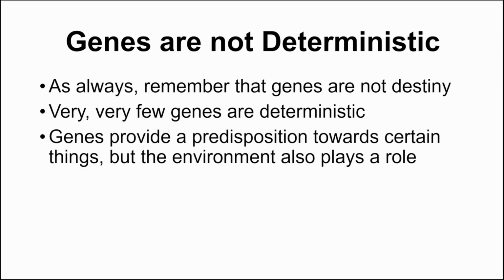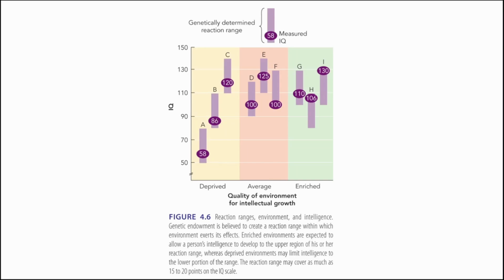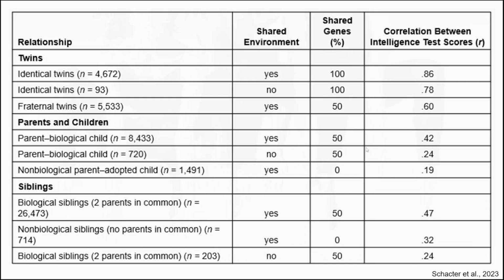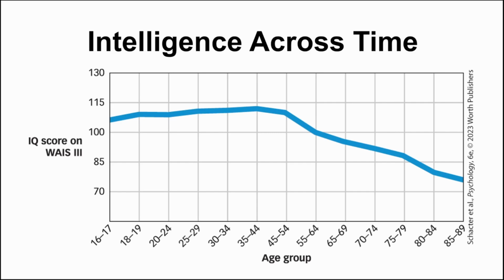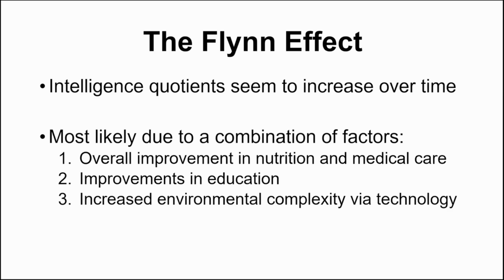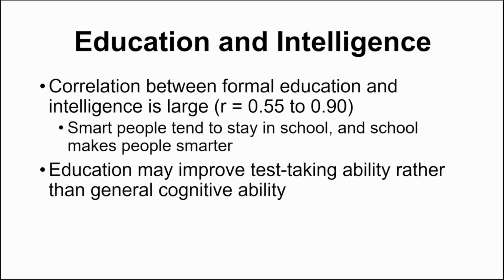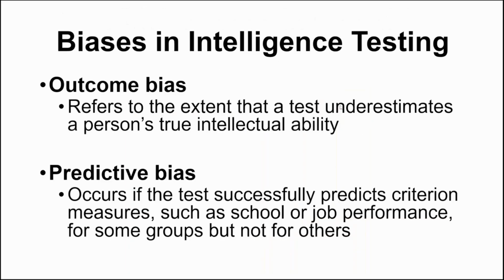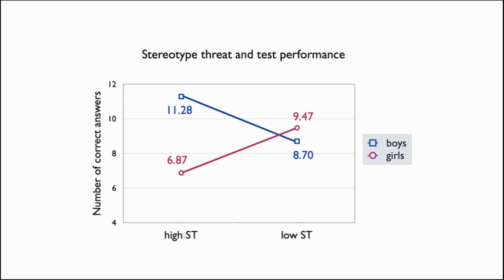PSYCH 105 - Lecture Video - Chapter 10 - Part 5